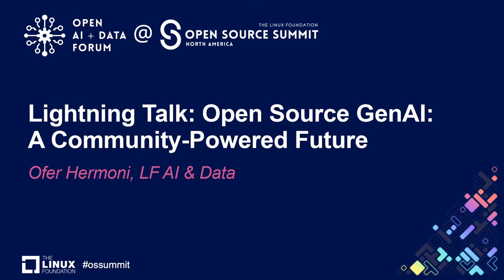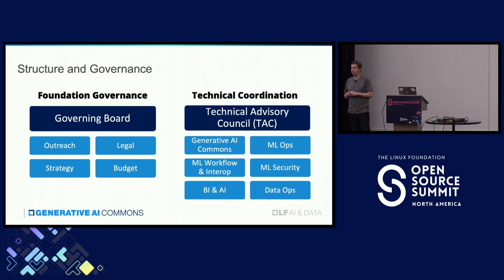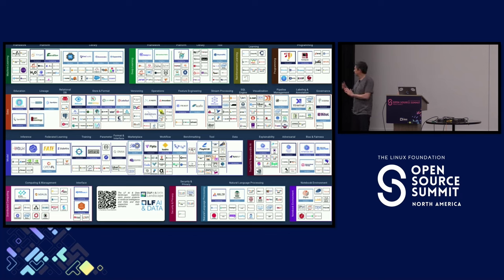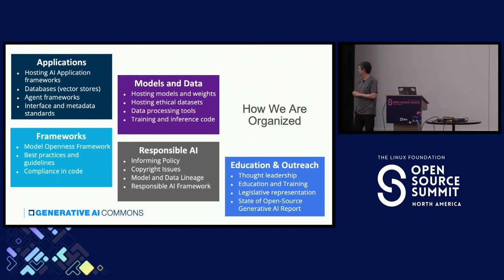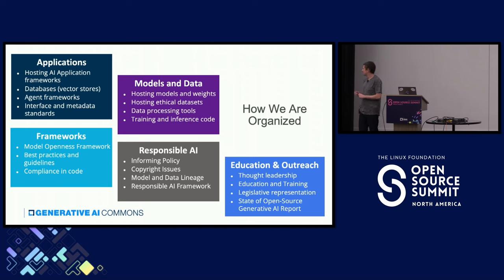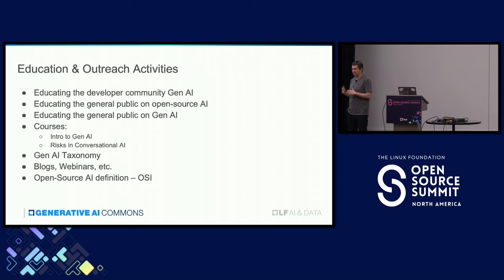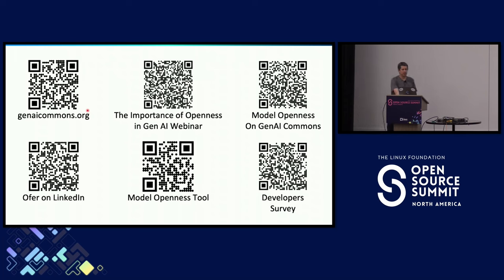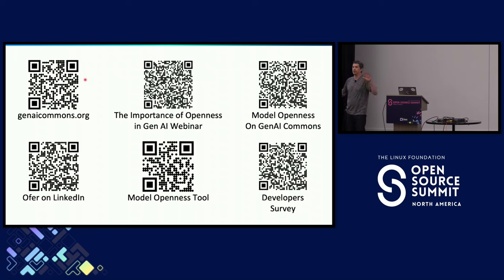Lightning Talk: Open Source GenAI: A Community-Powered Future - Ofer Hermoni, LF AI & Data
In this dynamic lightning talk, we'll explore the transformative role of open-source projects in shaping the future of Generative AI (GenAI). Our journey at the Linux Foundation AI & Data has been marked by an unwavering commitment to providing the developer community with educational resources previously thought exclusive to commercial products. We'll discuss our recent efforts in understanding developers' perspectives on open-source GenAI.

Highlighting the significant impact of Collaborative Innovation in GenAI, we draw parallels with the development of the Internet, a product of synergy between developers and researchers. This talk is complementary to the detailed session on 'Building Ethical AI: The Power of Open Source and Education,' where we delve deeper into the importance of open source in developing responsible and ethical AI.

As we conclude, we will issue a compelling call to action, inviting attendees to join our efforts in democratizing GenAI technology.